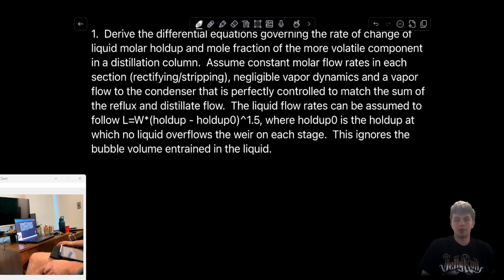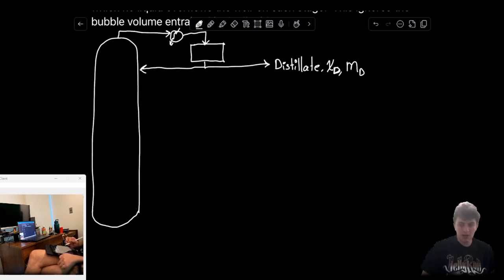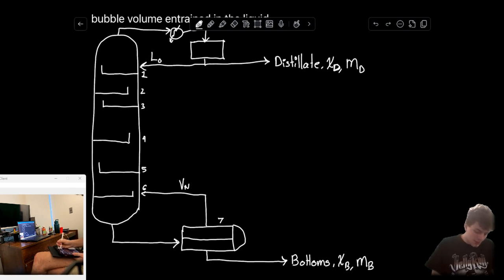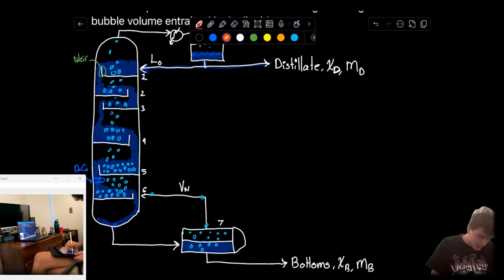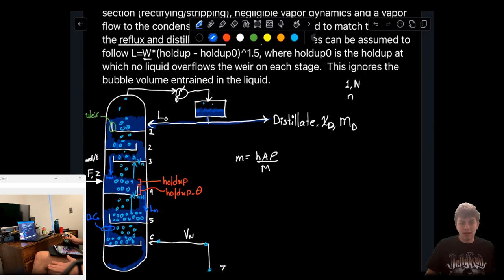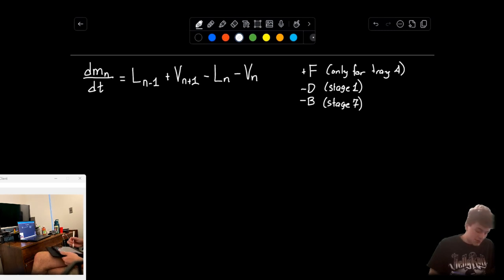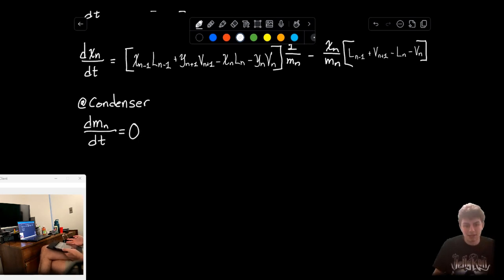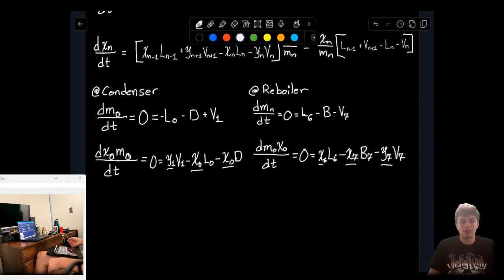Dynamic Distillation Differential Equation Theory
CHE4071 HW 3 Part A